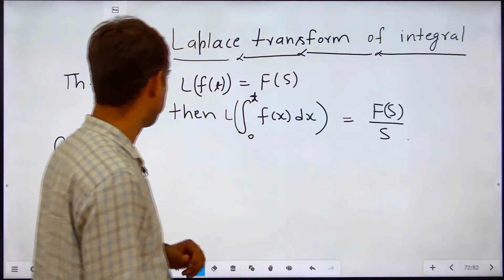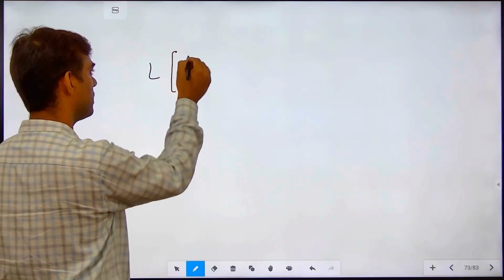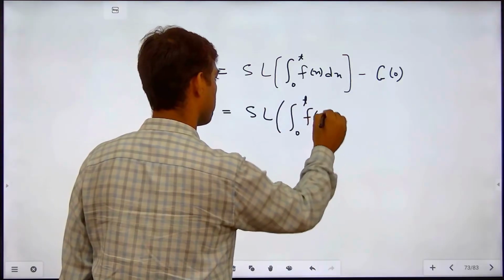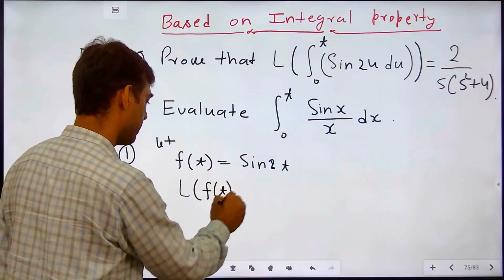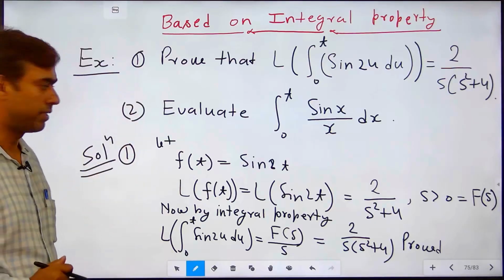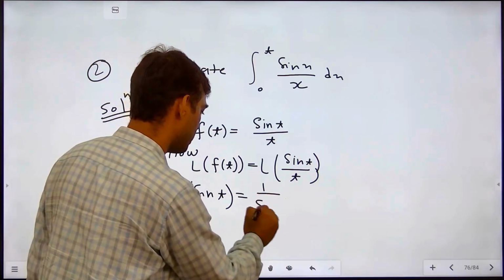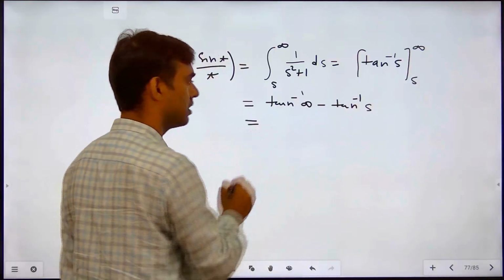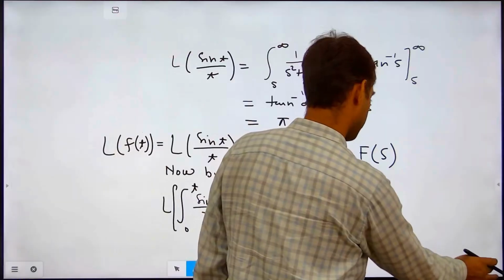LAPLACE TRANSFORM OF INTEGRAL WITH CONCEPT AND NUMERICAL EXAMPLES